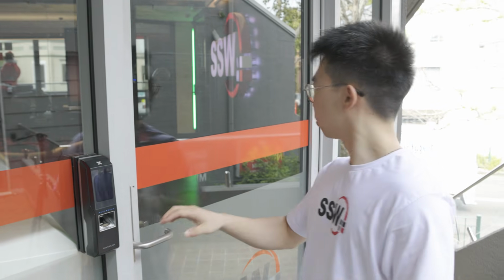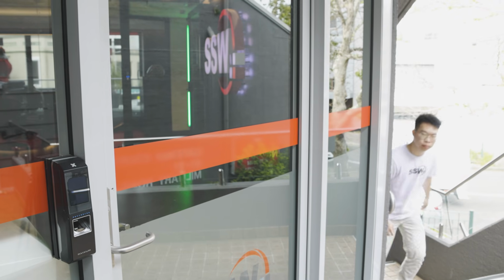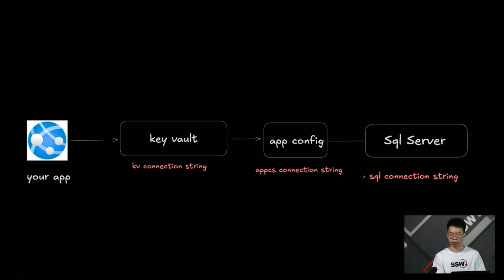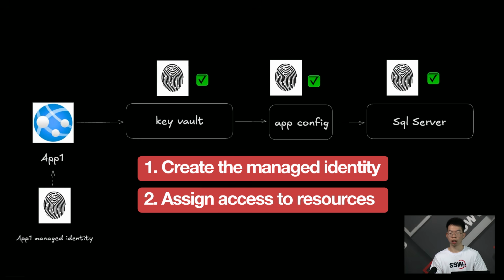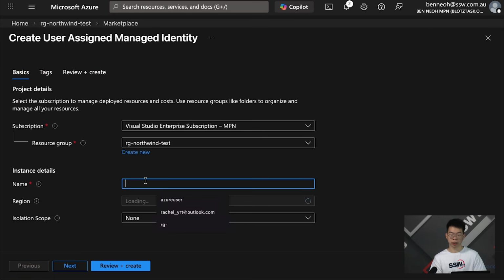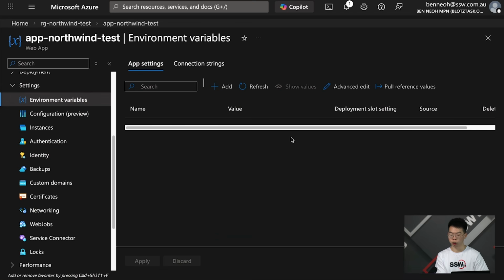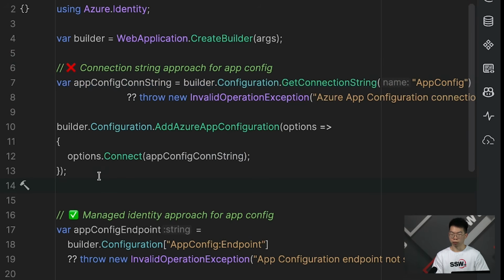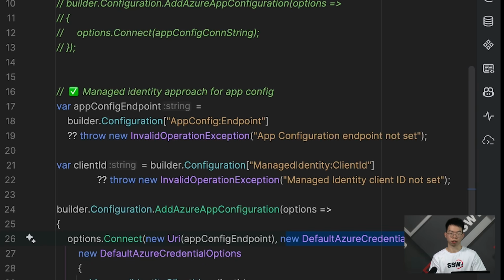Azure Managed Identities | Ben Neoh | SSW Rules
Join the discussion in the comments on the rule above

Say goodbye to managing insecure connection strings in your Azure applications. In this video, Ben Neoh demonstrates how to use Managed Identity to securely connect your app to resources like Azure Key Vault, App Configuration, and SQL Server.

Using a simple real-world analogy (keys vs biometrics), Ben explains why connection strings are painful to manage and how Managed Identity simplifies authentication while improving security.

You’ll learn the 3 key steps to implement Managed Identity, how to configure it in Azure, and how to update your code using DefaultAzureCredential so your app can authenticate seamlessly without storing secrets.

If you're building secure, scalable Azure applications, this is a must-watch.

00:00 | Introduction
00:40 | The problem with connection strings
01:20 | What is Managed Identity?
02:05 | Step 1: Create a Managed Identity
02:35 | Step 2: Assign roles and permissions
02:55 | Step 3: Attach identity to your app
03:00 | Removing connection strings
04:00 | Updating code with DefaultAzureCredential
04:20 | Final thoughts and benefits

👋 Get in touch:
Ben Neoh – SSW Software Engineer

v6 - Marcus